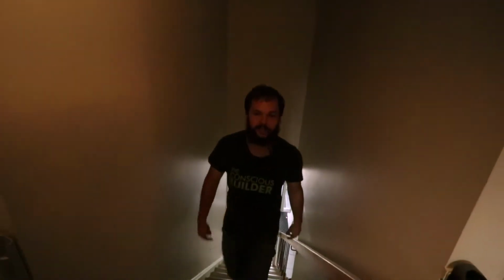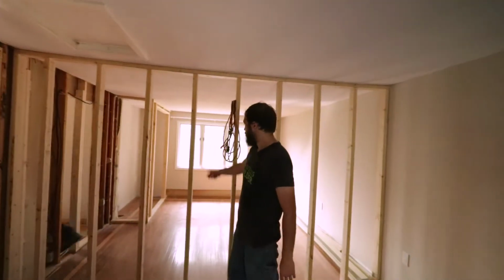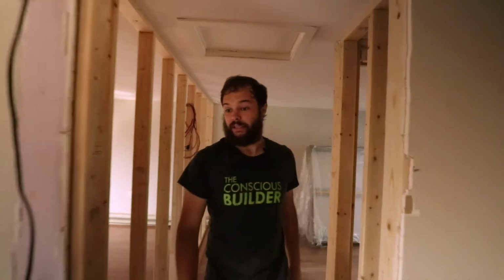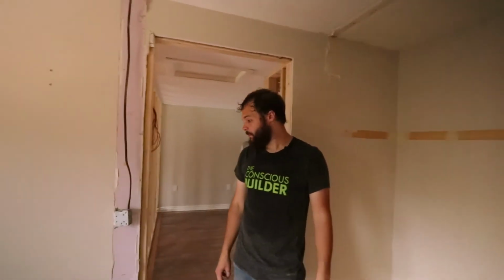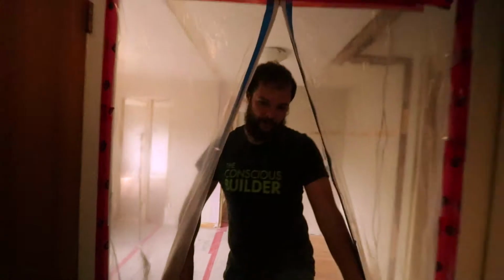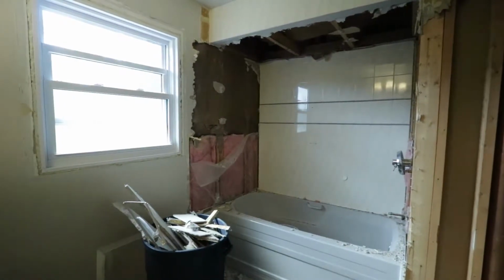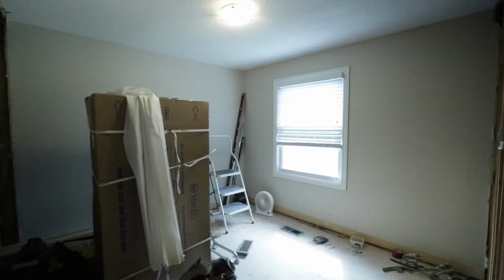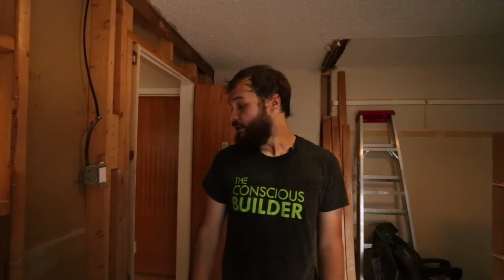Project Update: Second Floor Renovation In Ottawa West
Casey Grey is a licensed carpenter, he is the Founder of The Conscious Builder where he and his team focus on building and renovating homes “consciously”. Ultimately, these are homes that are cheaper to operate, better for the environment, more comfortable to live in and, most importantly, healthier for the families who live in them.